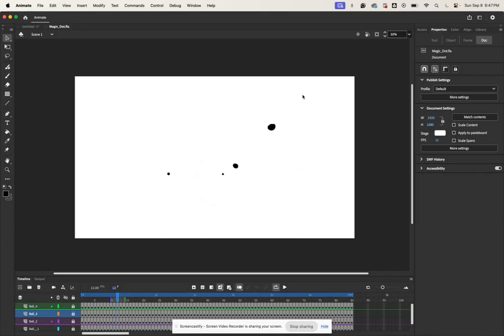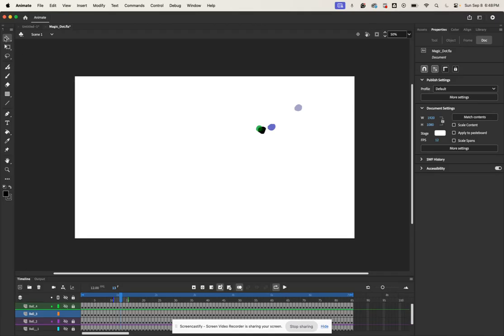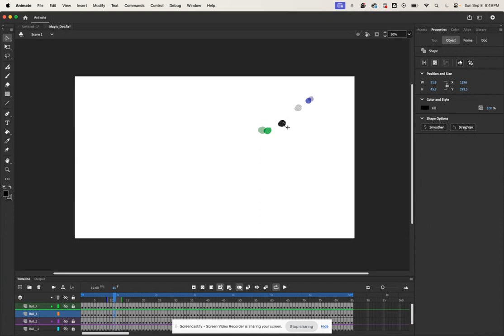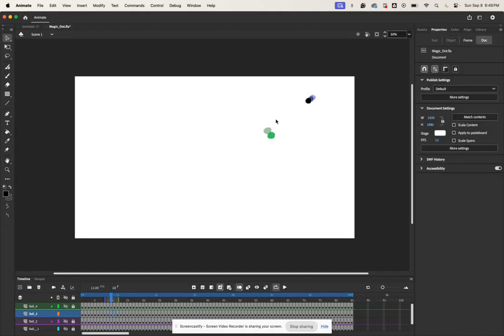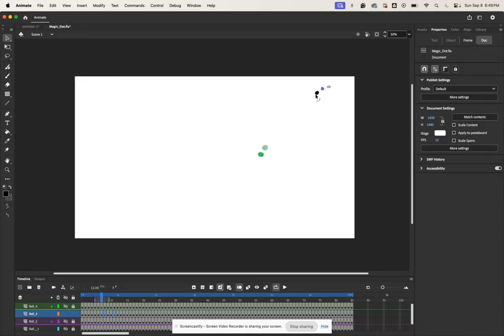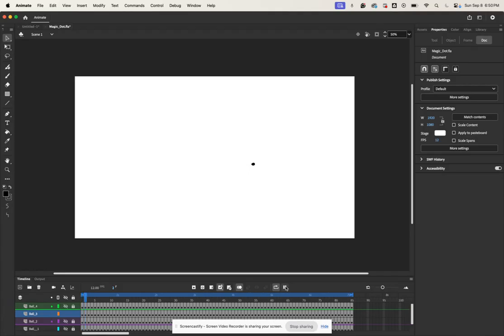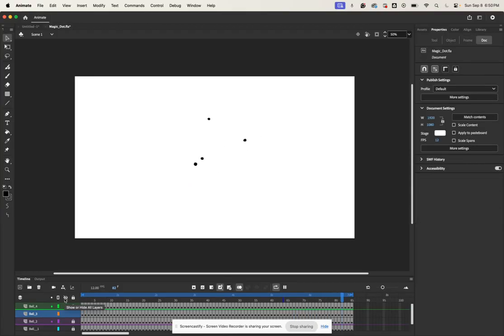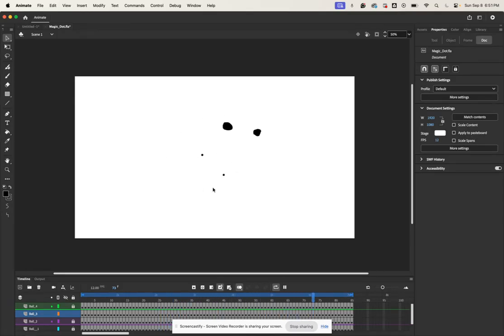Magic Dot STEP 3: Going back and Editing Frames